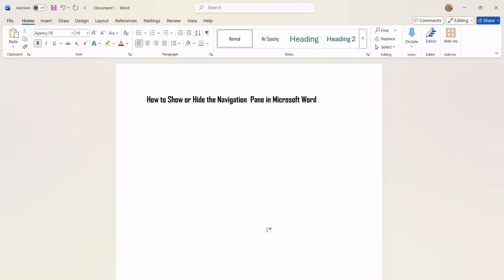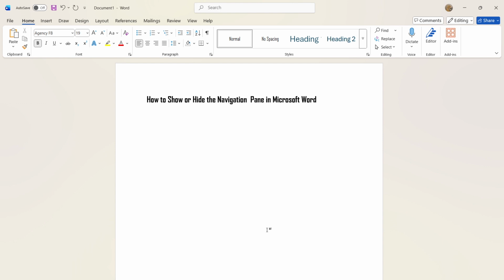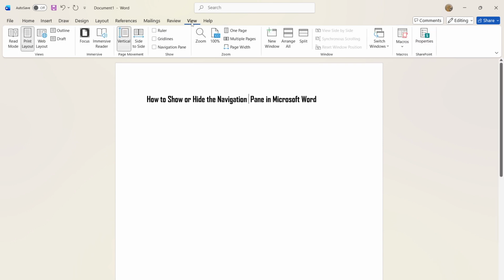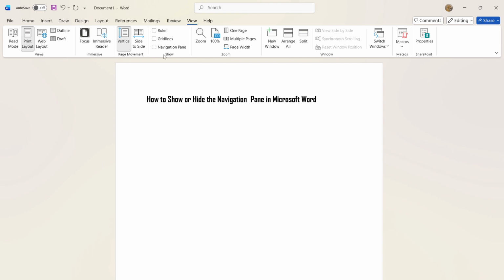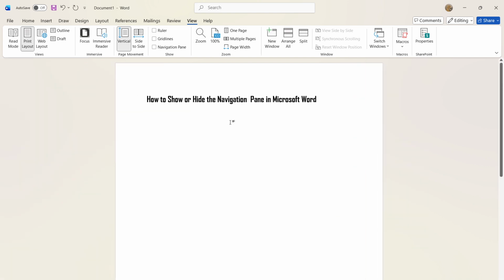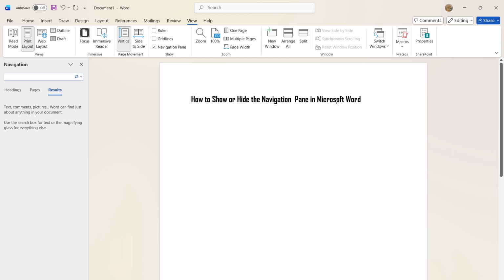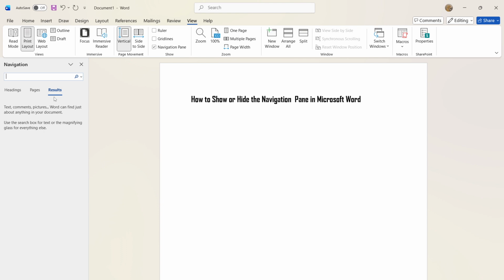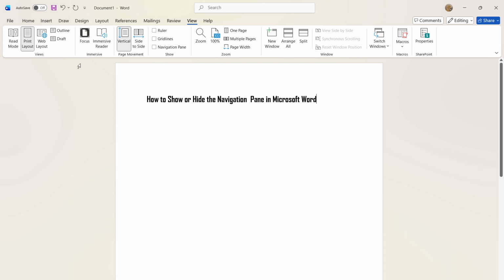How to Show or Hide the Navigation Pane in Microsoft Word - 2025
How To Show Or Hide The Navigation Pane In Microsoft Word - 2025 📑 Easily toggle the Navigation Pane to quickly jump between headings, pages, or search results in Word.

Steps
• Go to View → Navigation Pane → Check to show or uncheck to hide.
• (Optional) Use Ctrl + F (Cmd + F on Mac) to open the Navigation Pane quickly.
• Navigate between Headings, Pages, or Search results using the tabs in the pane.
• (Optional) Resize the pane by dragging its edge for better visibility.
• (Optional) Collapse headings to simplify view → Click the small triangle next to heading.

Timestamps
0:00 (How to Show or Hide the Navigation Pane in Microsoft Word - 2025)
0:05 View → Navigation Pane → Toggle On/Off
0:15 Optional Ctrl + F / Cmd + F Shortcut
0:25 Navigate Headings, Pages, Search / Resize Pane
0:40 Wrap-up

Helpful Tips: Show Navigation Pane Word, Hide Navigation Pane Word, Jump Between Headings Word

If you find this video on How to Show or Hide the Navigation Pane in Microsoft Word - 2025 helpful, please consider subscribing to the channel so we can continue to bring you amazing troubleshooting tips for your PC!